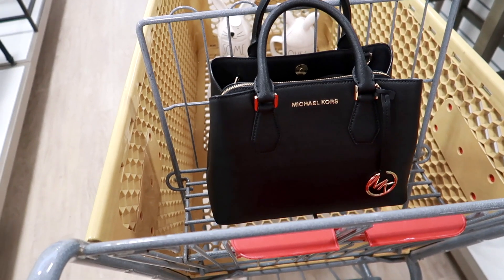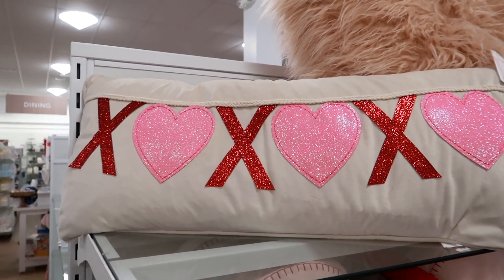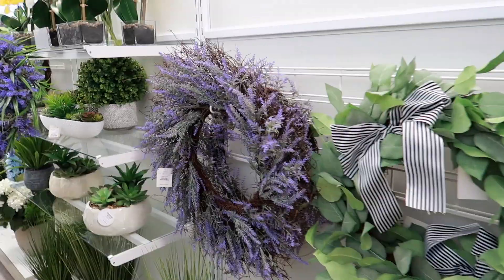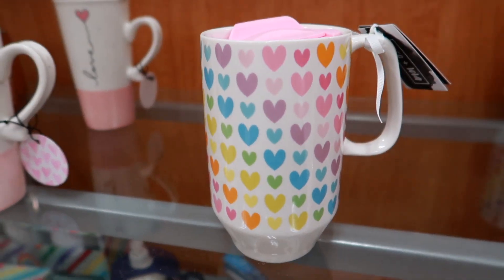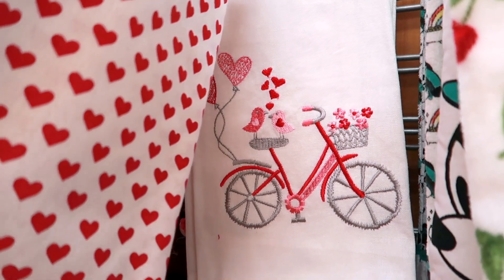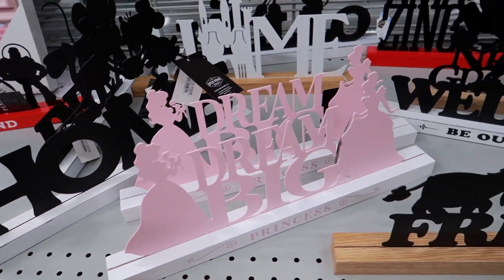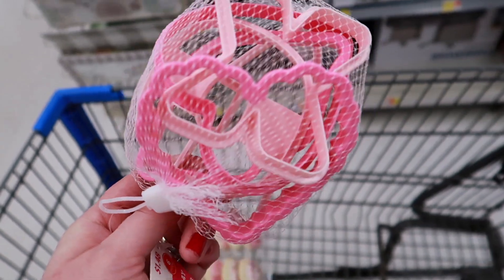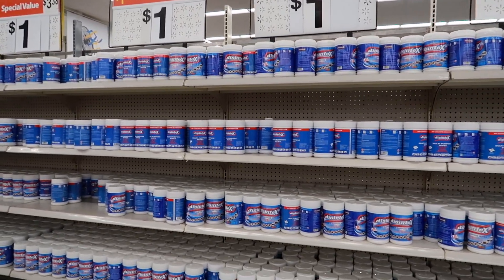SHOP WITH ME AT HOMEGOODS, TJ MAXX, BURLINGTON, WALMART | HOME DECOR, VALENTINES DECOR, EASTER DECOR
Hi guys, join me today for a shop with me at Tj Maxx, Homegoods, Burlington and Walmart for home decor, Valentines Day decor, Easter decor, as well as storage and organization.

 I could not believe we found so many Rae Dunn Easter goodies:)